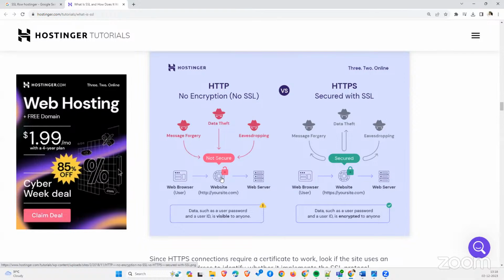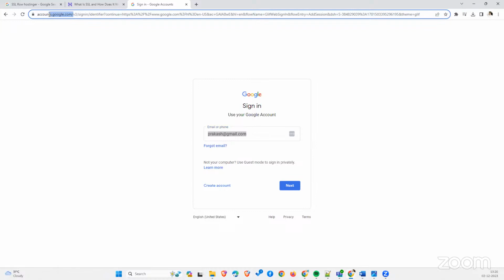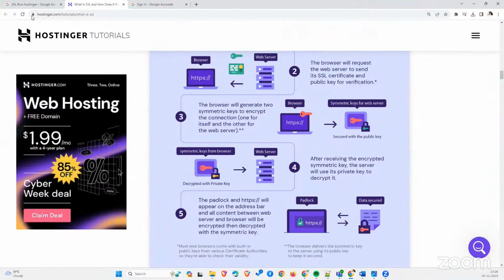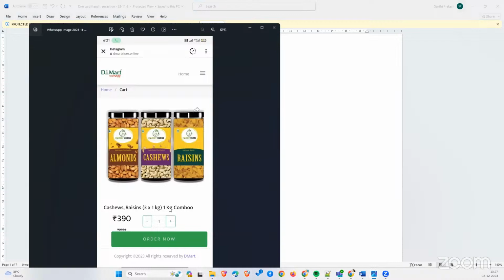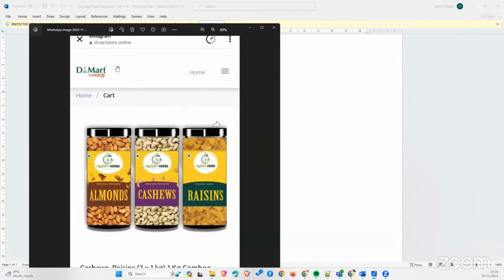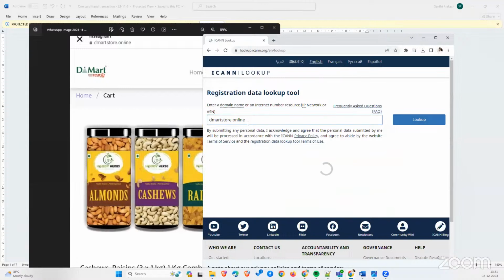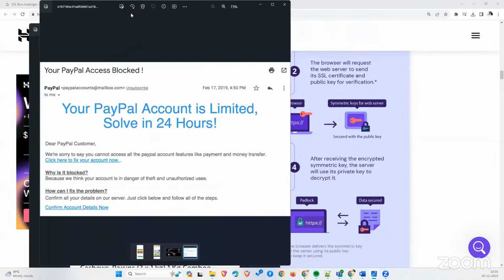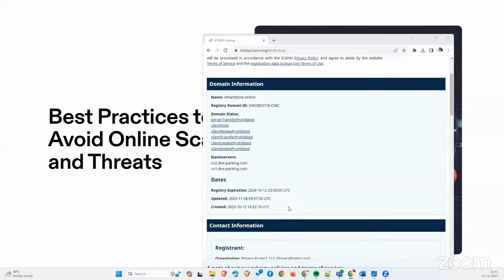SSL Decoded: Safeguarding Your Website's Integrity and Trust